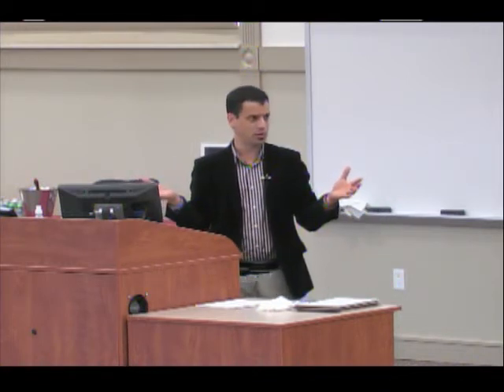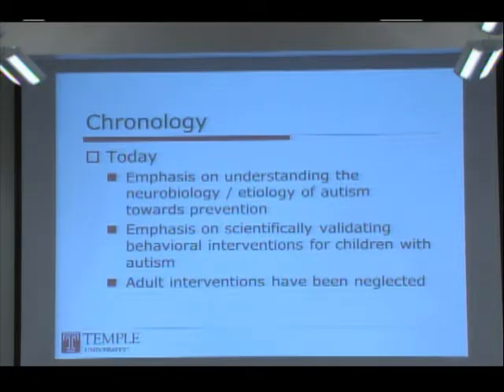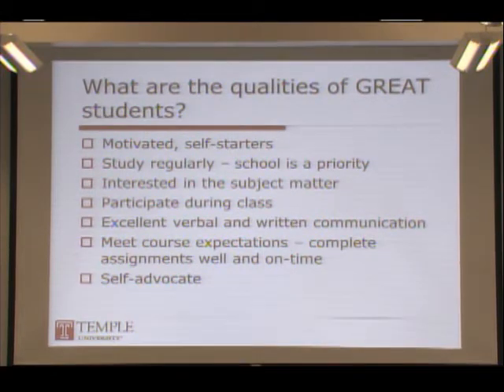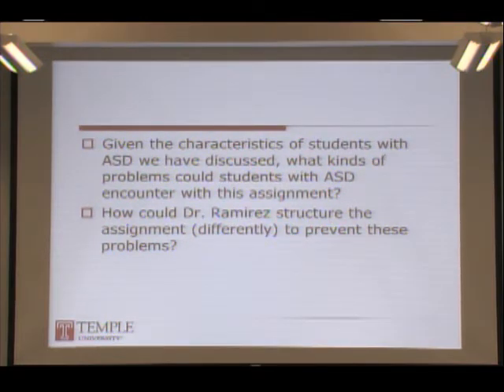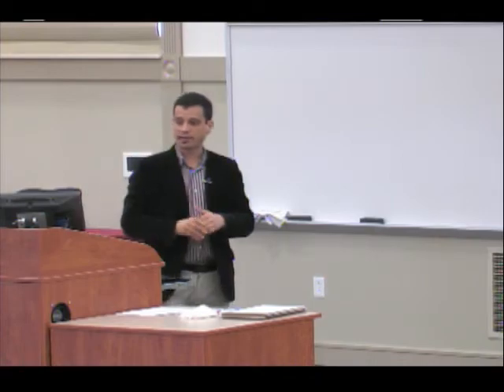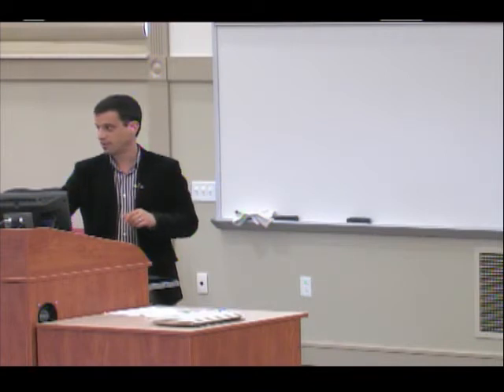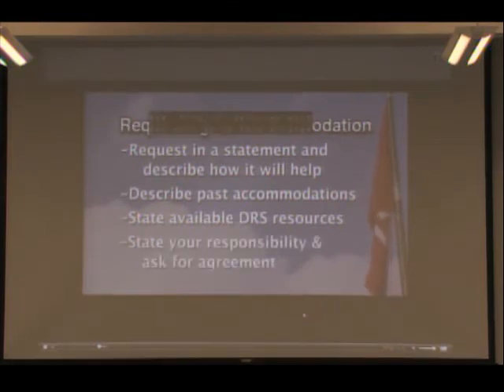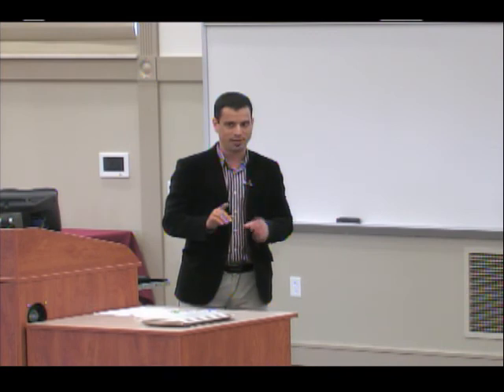Students with Autism Spectrum Disorders in Higher Education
Students with Autism Spectrum Disorders in Higher Education: Reasonable Accommodations and Effective Supports is a workshop by Dr.  Matthew J. Tincani of Temple University.  This workshop was presented at Edinboro University on April 1, 2013.